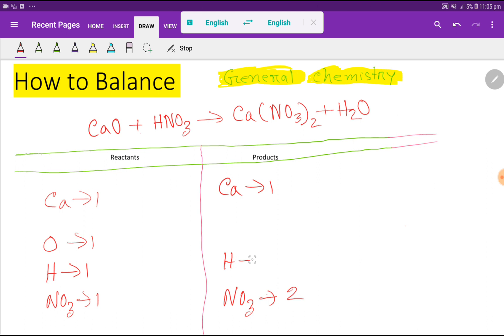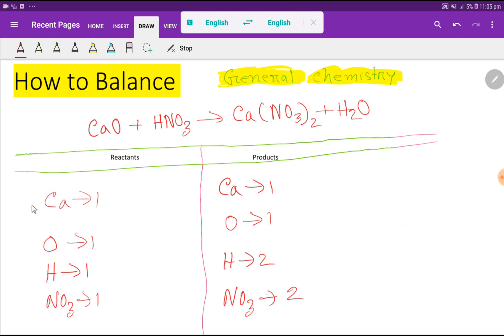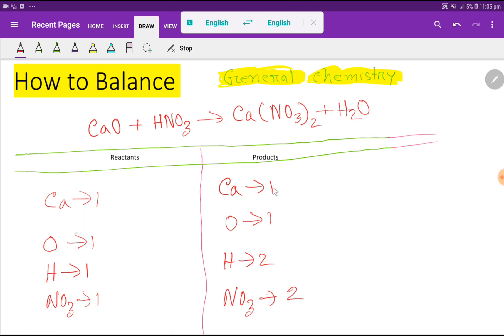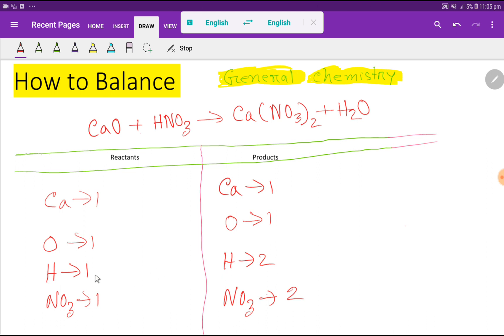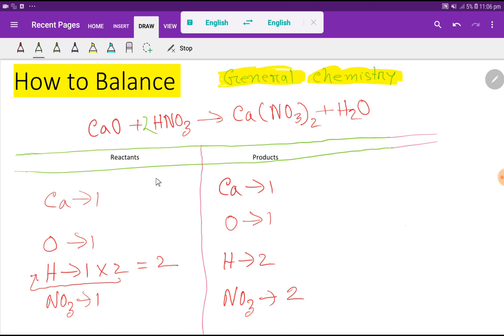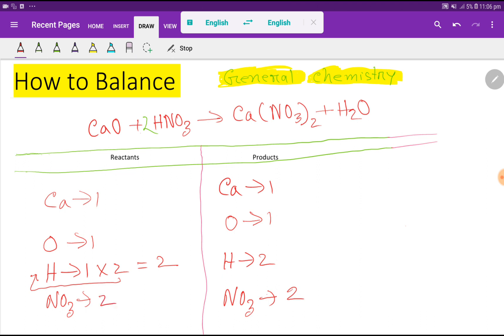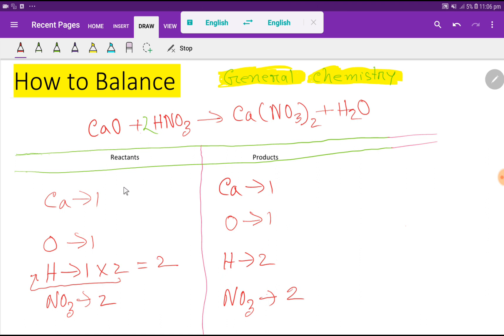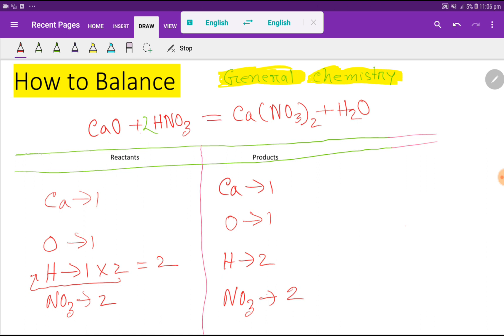CaO+HNO3=Ca(NO3)2+H2O Balanced Equation||Calcium oxide+Nitric acid=Calcium nitrate+Hydrogen Balanced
CaO+HNO3=Ca(NO3)2+H2O Balanced Equation||Calcium oxide+Nitric acid=Calcium nitrate+Hydrogen Balanced Equation

Chemical equations to balance||balanced chemical equation||
chemical equation balancer||balance chemical equations||balance the chemical equation||balance a chemical equationbalance of chemical equation||to balance chemical equations||balance chemical equations worksheet||Chemistry how to balance chemical equations

Here are the five easy steps for balancing chemical equations.

To learn balancing chemical equations is a basic skill in chemistry.In this video,we will learn the fundamentals for balancing equation with examples and detailed explanation.

1) Fastly, we need to count the number of each type of atom on each side of the chemical equation. It helps us to make a table below the equation to be sure that we have the correct numbers.

2) We can only change the coefficients of reactants and products.
3) we should not change the subscripts.